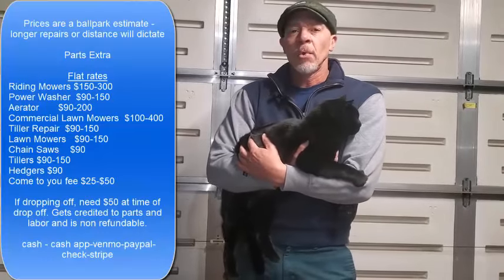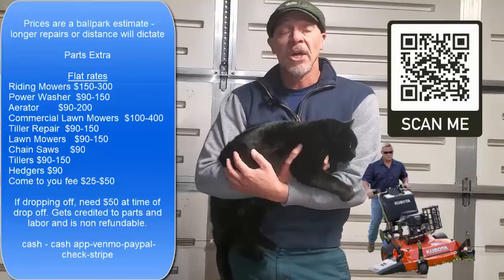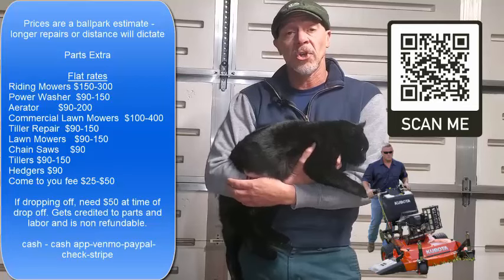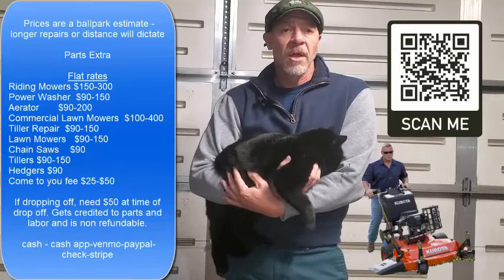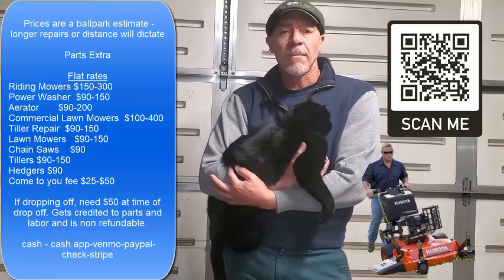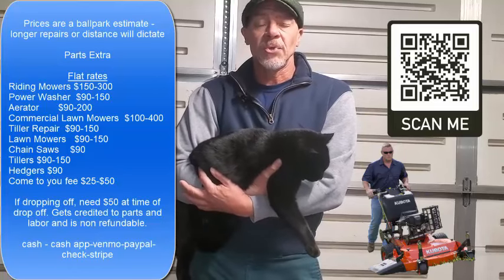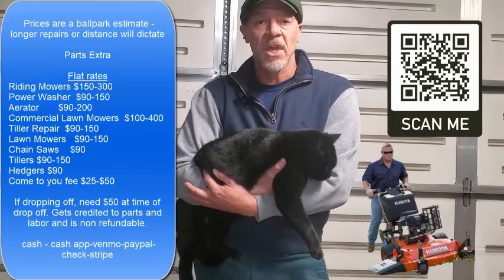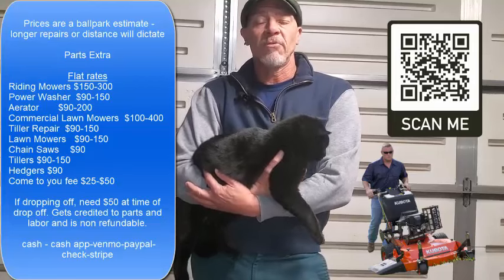Riding Mower Repair - Zero Turn Mower - Power Washer Fix